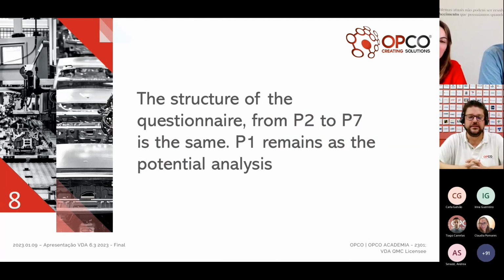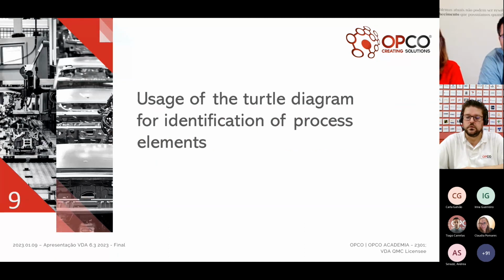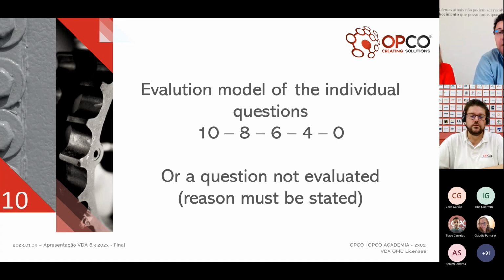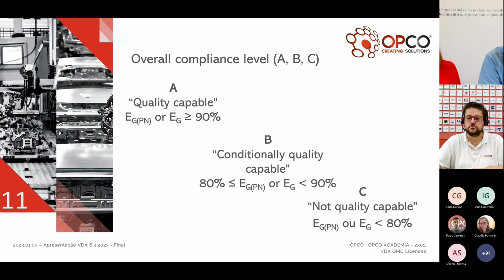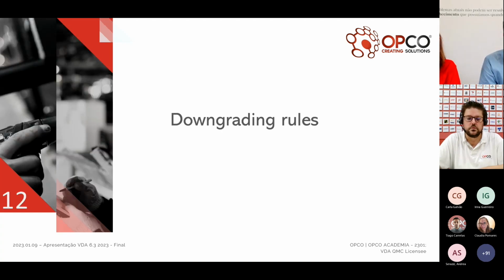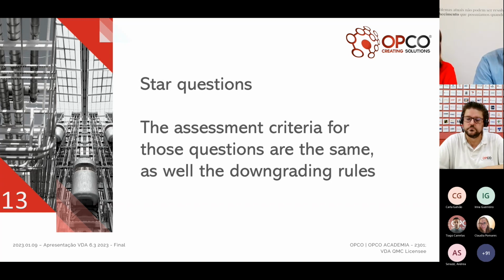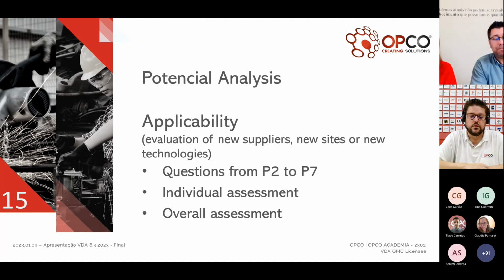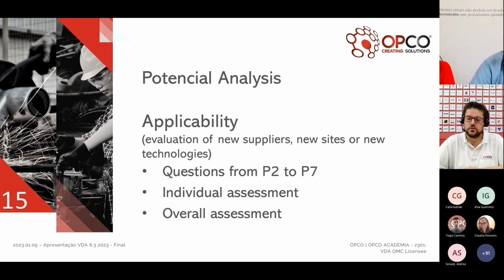What is staying the same | Webinar Presentation New VDA 6.3:2023 standard